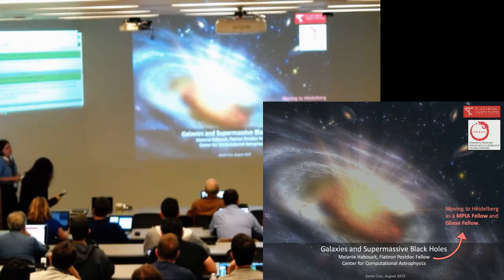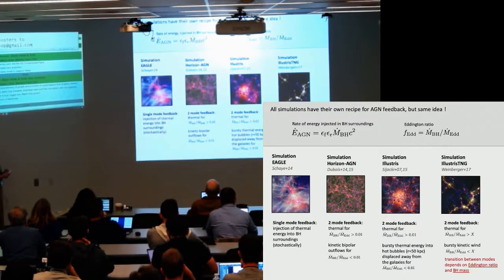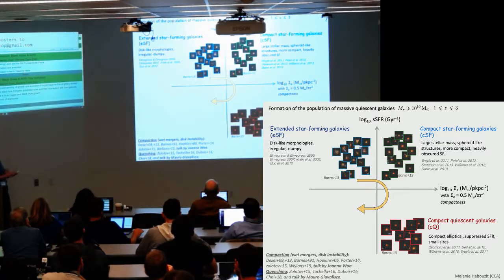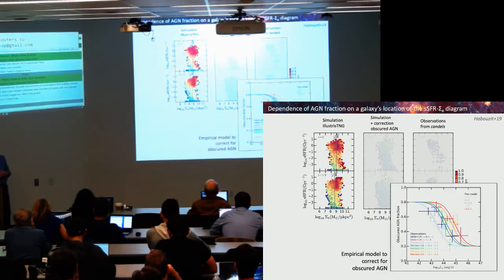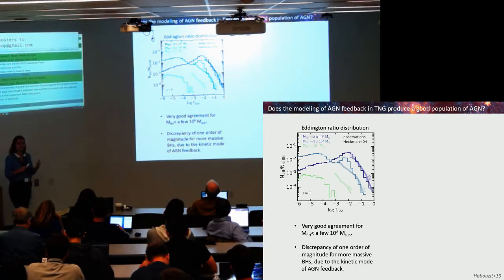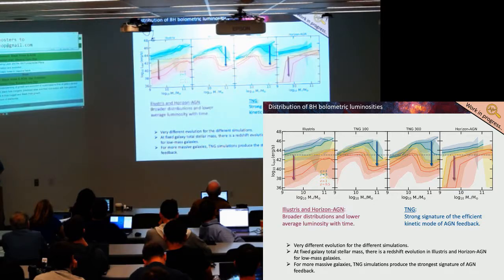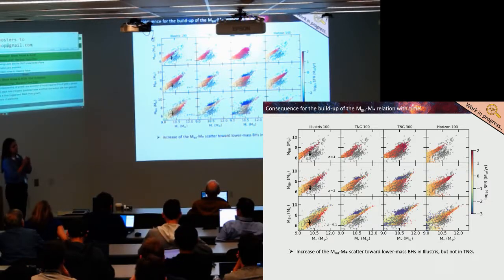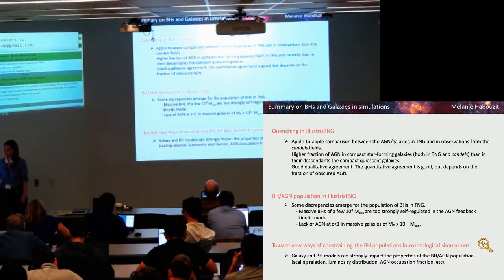Melanie Habouzit: Black Hole Formation and Evolution